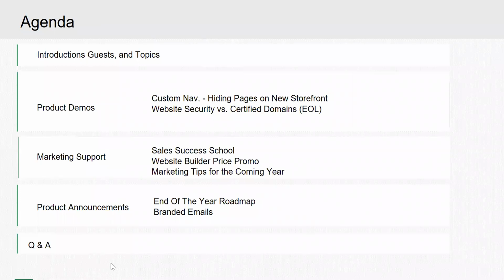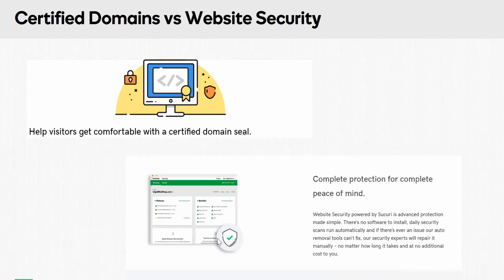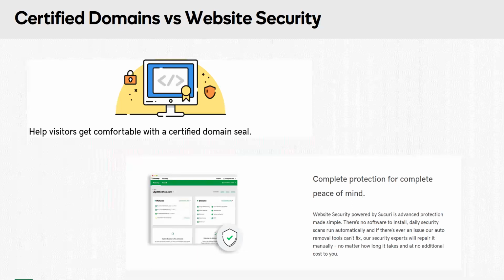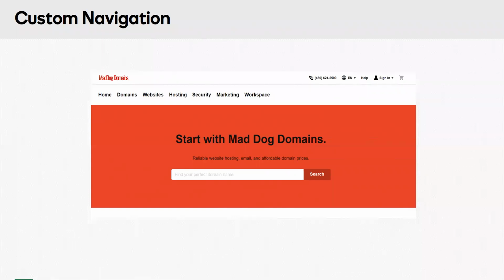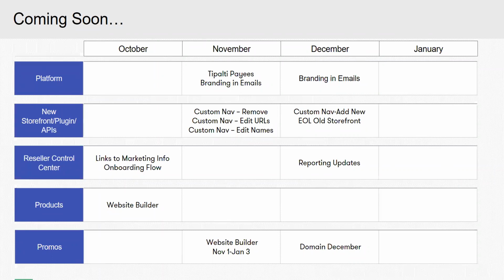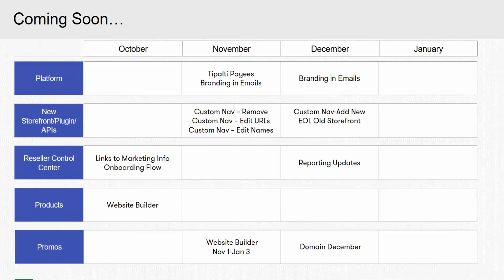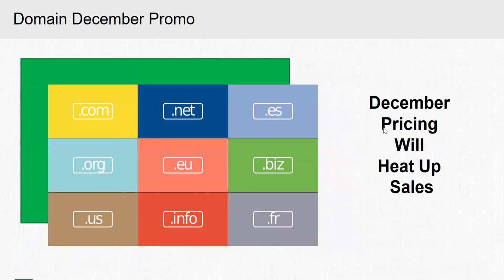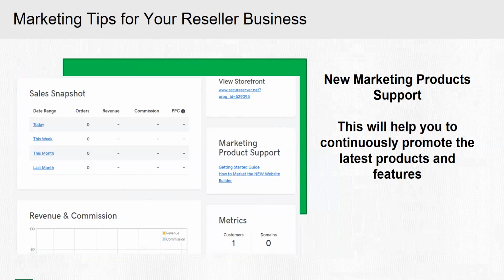The MoneyMaker Episode #8 11/7/18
Welcome to the eighth episode of The Moneymaker- everything you need to know about your reseller business, rolled up into one show. Join us the first Wednesday of each month.

Certified Domain vs Website Security
Custom Nav, coming soon
New marketing promotions
Domain December
Product Roadmap